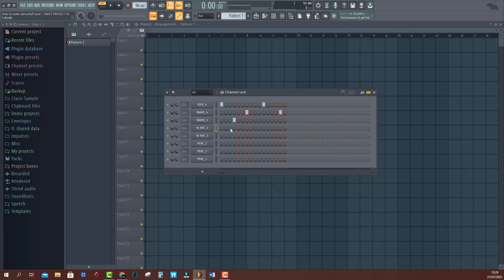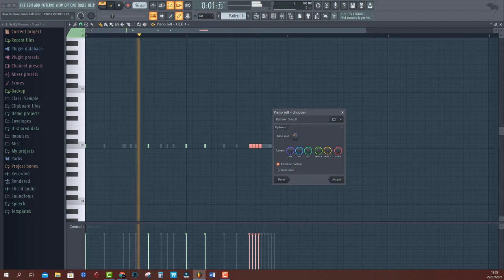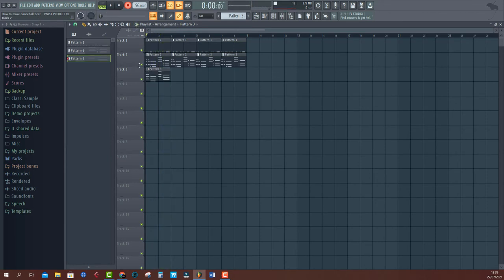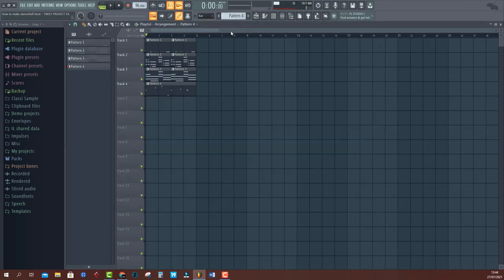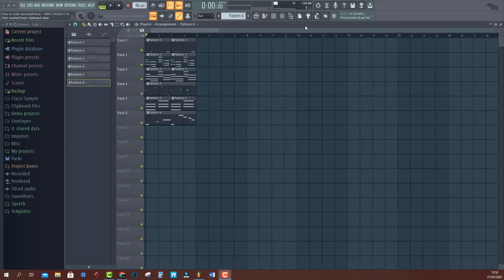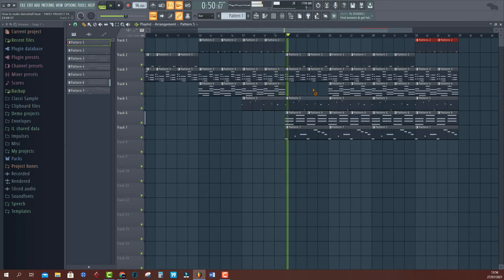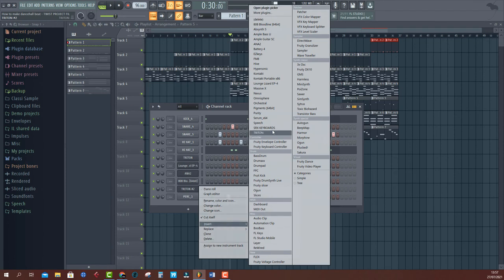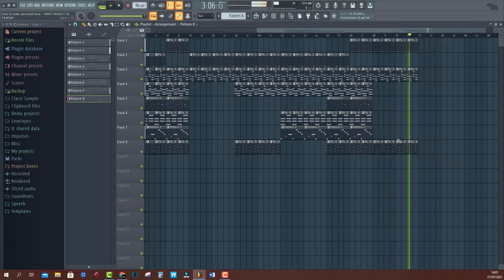How to make Dancehall Afrobeat in FL Studio | Complete tutorial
This is a complete beginner's tutorial on how to make dancehall afrobeat from scratch in fl studio 20.
You will learn how to make drums, melodies, and even put it all together with a great structure.

Join our Telegram community to access this project files, kits, loops, and more

Timestamp
00:00 - Intro
00:23 - Dancehall Drums
05:43 - Dancehall Chords & Melodies
10:54 - 808 Bass
13:33 - Song structure
12:21 - Afrobeat bassline in FL STUDIO 20
22:59 - Full beat

Join our Telegram community to access all project files, kits, loops, vocal stems, and more